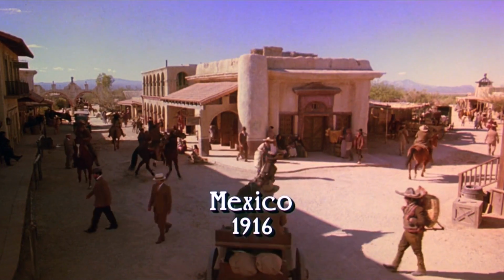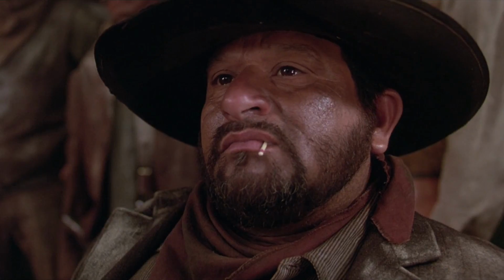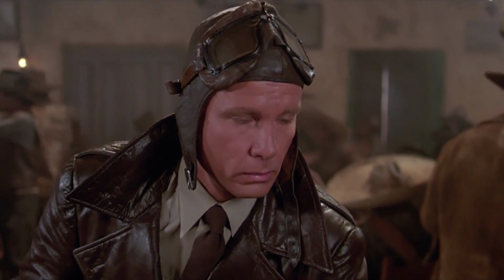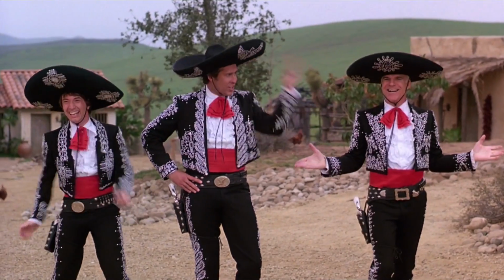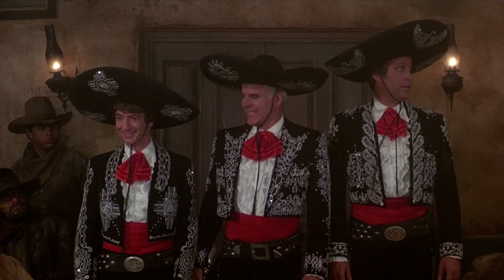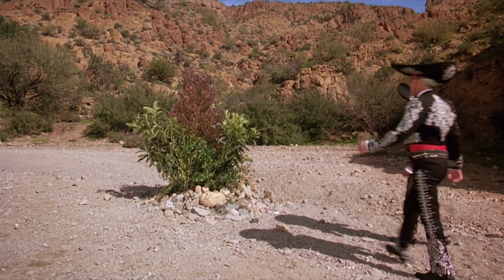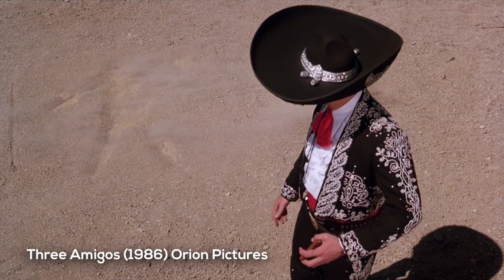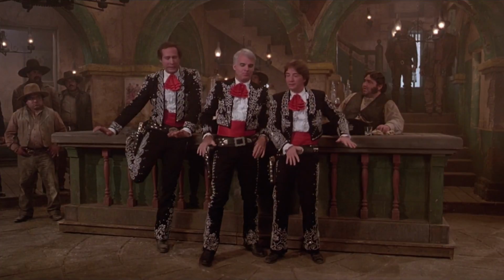Three Amigos: Visual Contrast in Comedy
After rewatching Three Amigos (1986) for the billionth time, I decided to make a video about an aspect of the movie that I have only started to appreciate in the last few years: visual contrast. This video delves into the costumes, sets, and production design of Three Amigos, revealing how these elements enhance the comedy and help make this film the cult comedy that it is.

Also, this video may finally reveal what the hell is up with the singing bush.

Thanks!